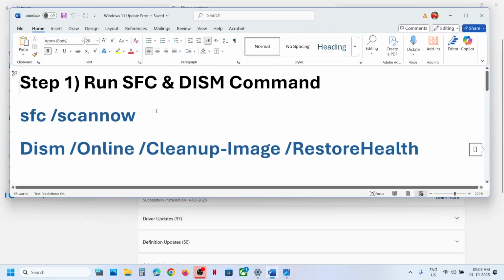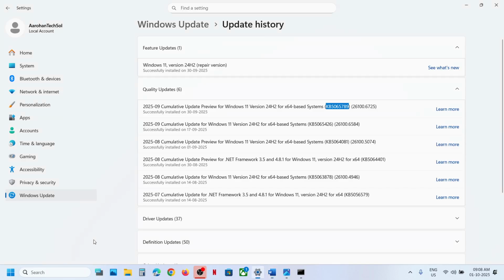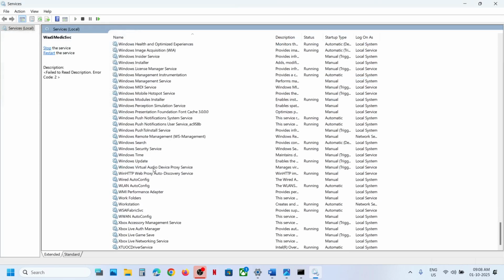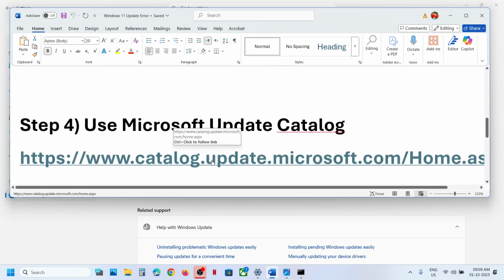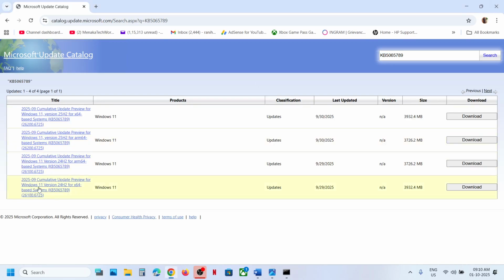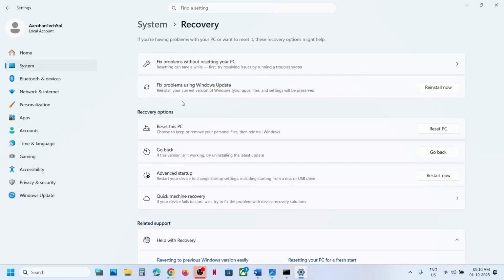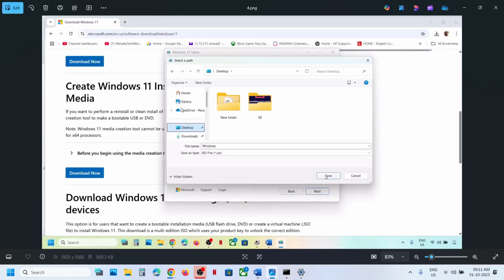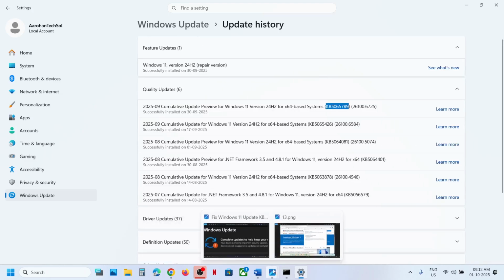Fix Windows 11 Update KB5065789 Error Your Device Is Missing Important Security Updates